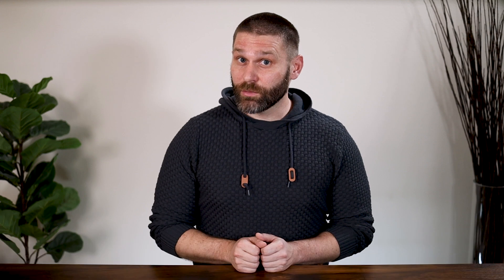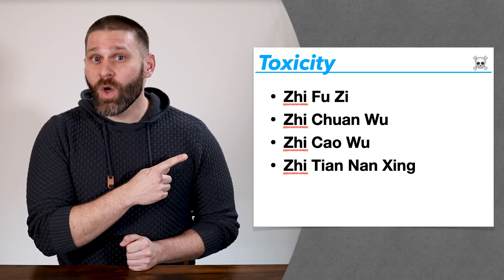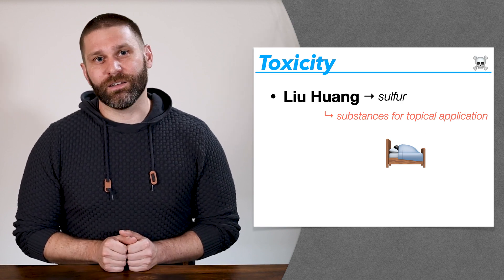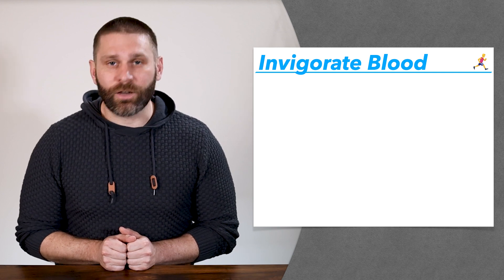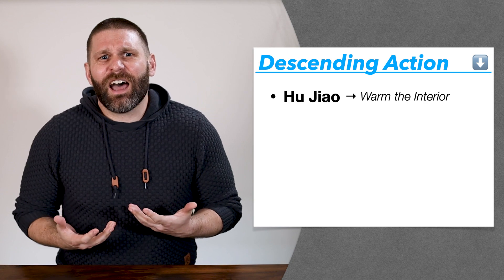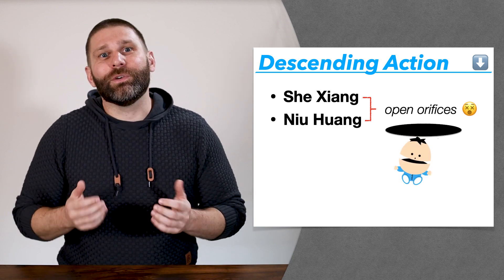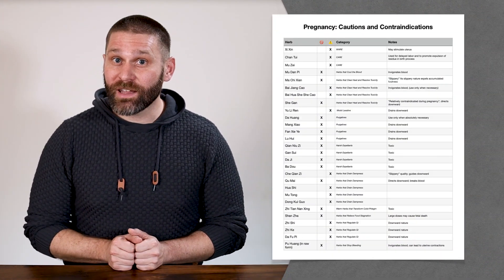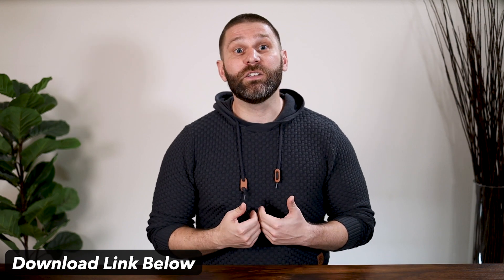Herbs that are Contraindicated During Pregnancy | TCM Herbology Review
If you're studying Traditional Chinese Medicine and about to take a big Herbology exam (finals, year-ends, NCCAOM boards, CALE, Pan-Canadian exams, etc.), then you'll probably want to know about which herbs are contraindicated during pregnancy.